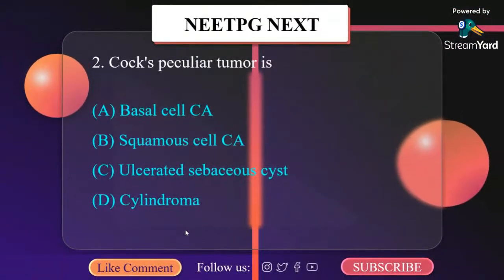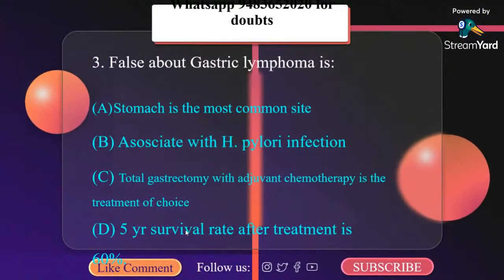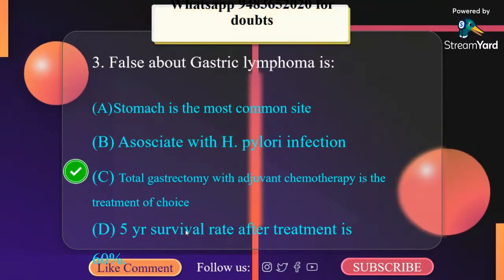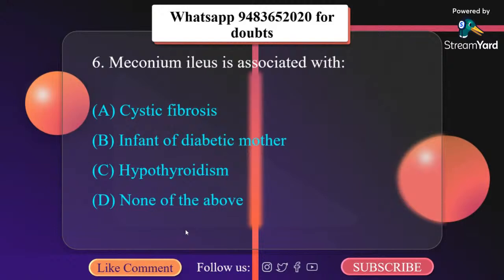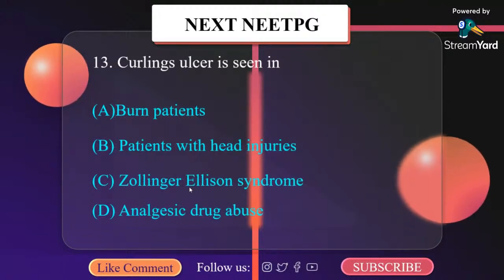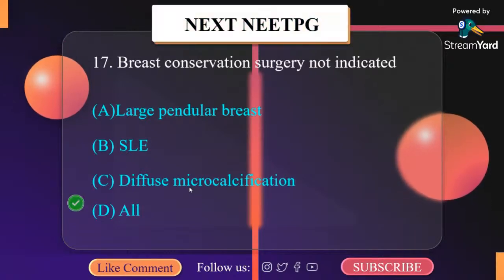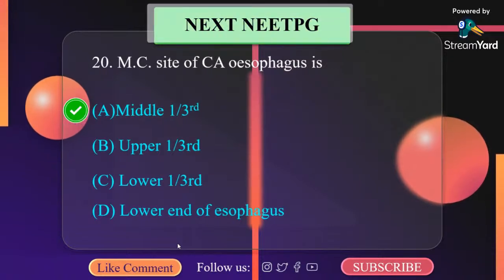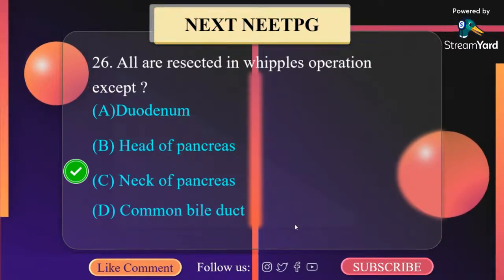NEET PG MCQ CHALLENGE LIVE SURGERY